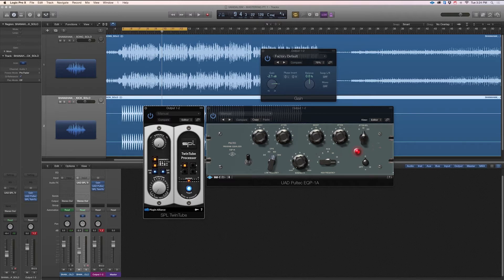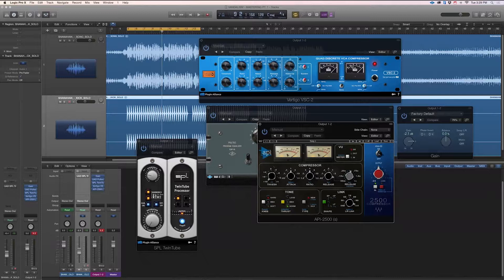Tutorial: MASTERING PART 2 [PREVIEW]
Want to learn everything you need to know from one of the biggest producers in dance music? Shanahan has released records on Revealed, Spinnin, Sony Music, Flamingo, Enhanced, & many more over his 15-year career. We present to you our brand new video series available for any style producer. Shanahan goes in depth for 20 minutes on everything from bass compression, kick processing, master automation tricks, vocal processing, & much more! We’re giving you a chance to advance your production skills from one of the most experienced producers within dance music.

Each video is recorded in 1080p HD video, shot at multiple angles along with screen recording to give the viewer an optimal learning experience. Shanahan will guide you step by step through each video, giving you the best possible look on each trick and technique to add to your production arsenal. He has tutored A-List artists for years, releasing tracks on Spinnin, Dim Mak, Revealed, & many more record labels. Today we want to take your skills to another level with these videos.

Mastering: Part Two:

• Using API 2500 on board modules to do a complete Master

• Working with UAD Pultec EQs to create boost and warmth

• Mastering your kick drum separate from your full song

• Balancing sections of your tracks with analyzers

• Automating to create tension, power & deception

•Limiting with FabFilter Pro-L

Length:  20 min 59 sec

Please Note: very good internet connection is required!